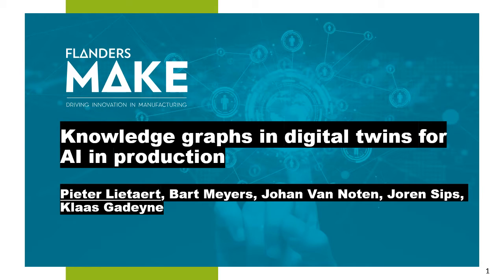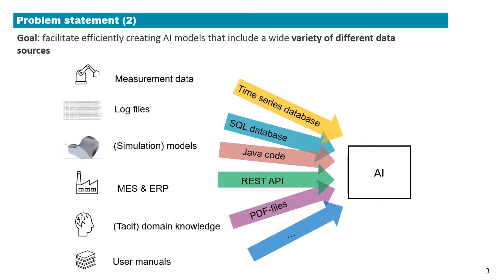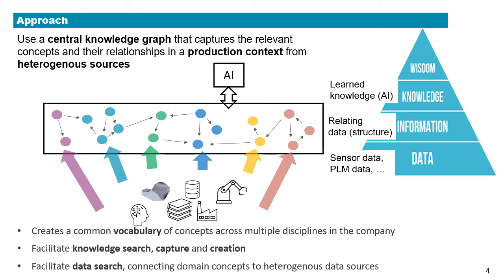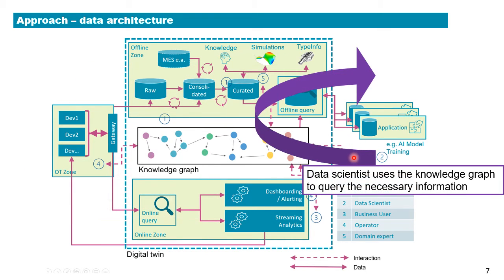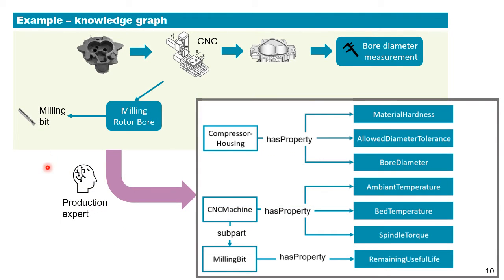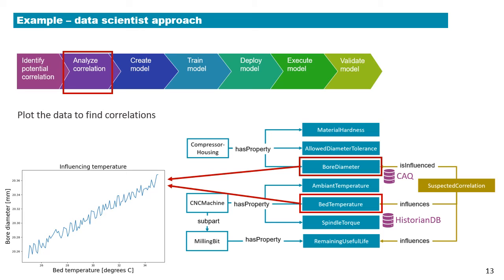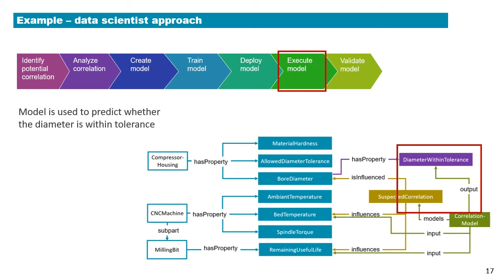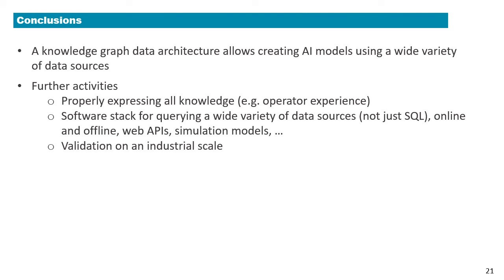Knowledge graphs in digital twins for AI in production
Abstract. AI is increasingly penetrating the production industry. Today, however, AI is still used in a limited way in a production environment, often focusing on a single production step and using out-of-the-box AI algorithms. AI models that use information spanning a complete production line and even larger parts of the product lifecycle could add significant value for production companies. One of the barriers for creating such AI models, however, is the fact that they typically require information access over a wide range of heterogeneous data sources, including time series, (physics) models, (non-)relational databases, data gathered through web APIs, etc. This is especially relevant considering the trend towards high-mix-low-volume production, where the amount of measurement data for each product variant is typically low and AI models can be significantly improved by adding information from as many additional data sources as can be found, including data from PLM and MES systems and even less tangible data sources, such as operator experience. In this paper, we suggest a digital twin architecture to support the complete AI lifecycle (discovering correlations, learning, deploying and validating), based on a knowledge graph that centralizes all information. We show how this digital twin could ease the information access challenge and pose opportunity for a wider application of AI in production industry. We illustrate this approach using a simplified industrial example of a compressor housing production.